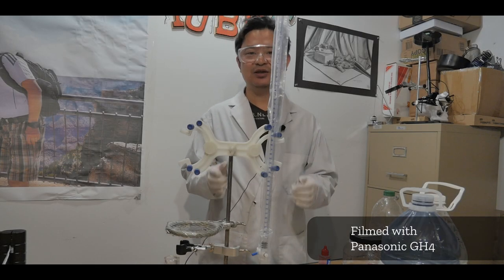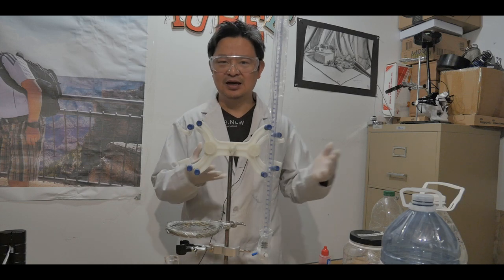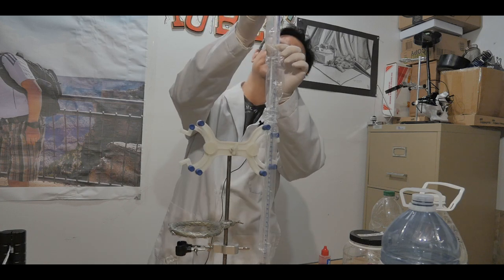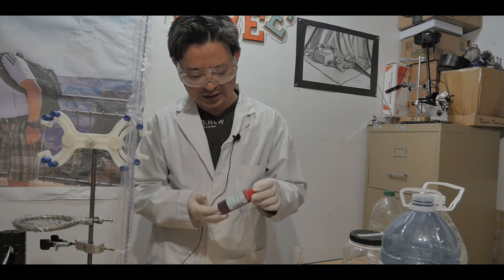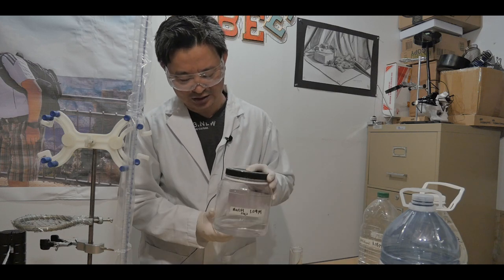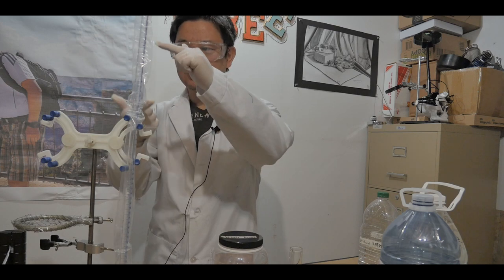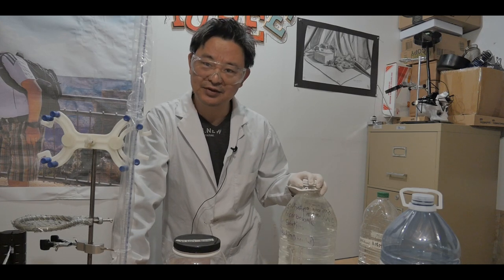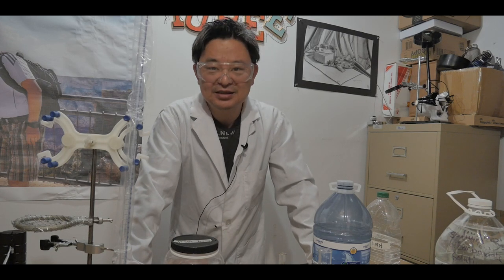How to set up and perform Acid and Base Titration at home Chemistry Science Experiment Homeschool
In this video I will be showing you how to do acid and base titration experiment at home for Homeschool Highschool Chemistry Experiment.